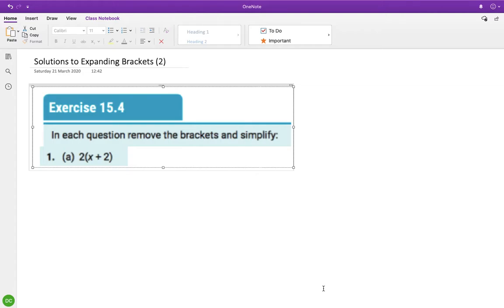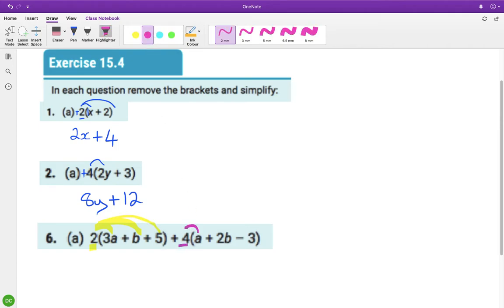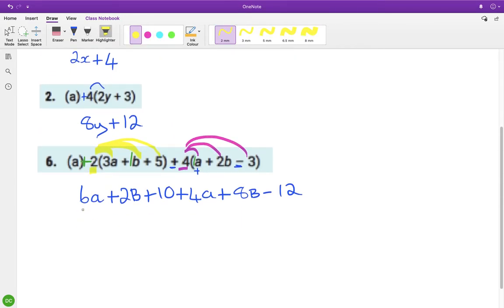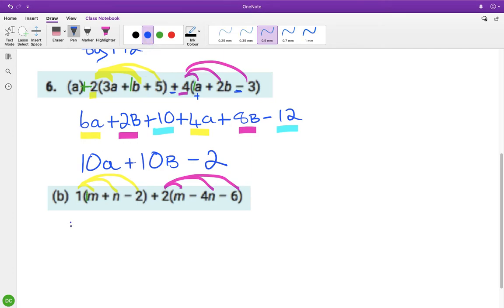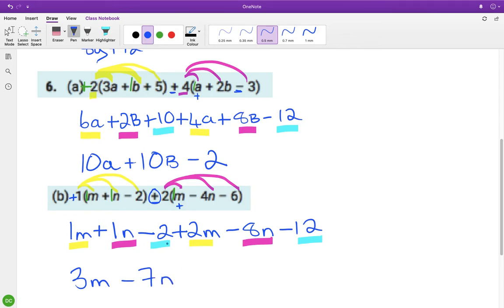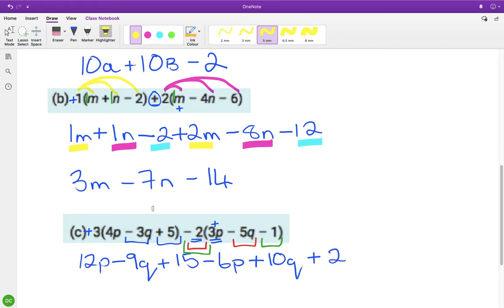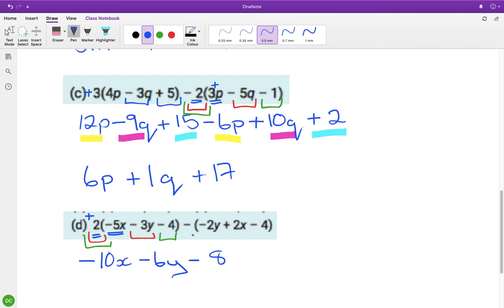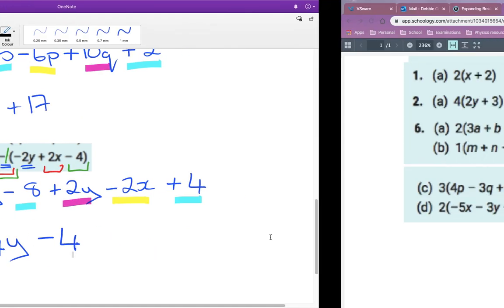Solutions to Expanding Brackets 2